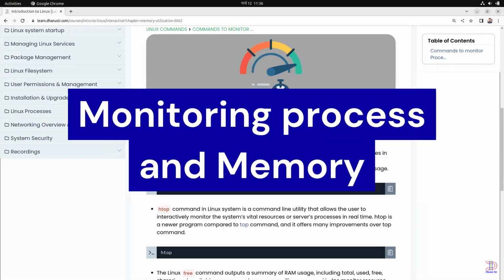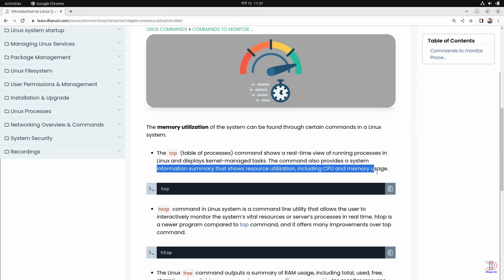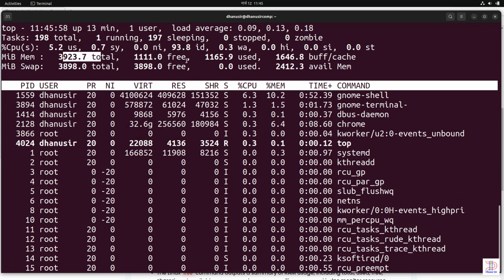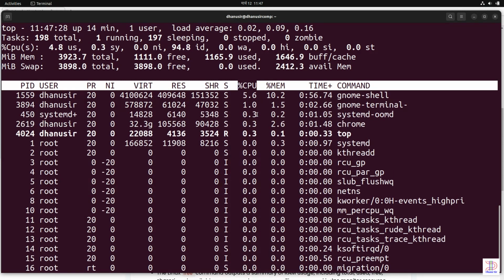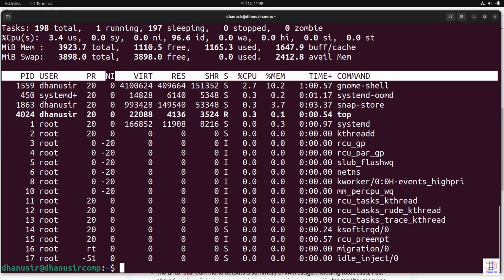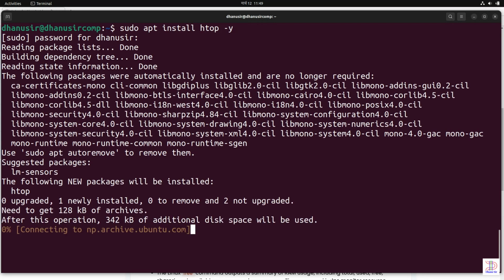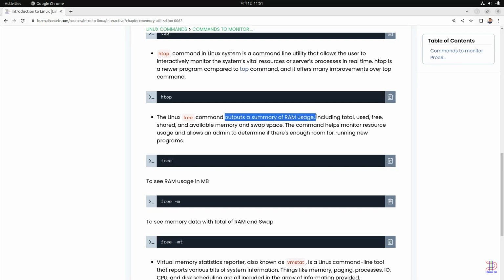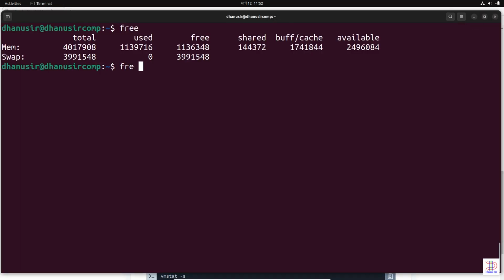5.3 Monitoring process and memory - Getting started with Linux | Dhanu Sir Course